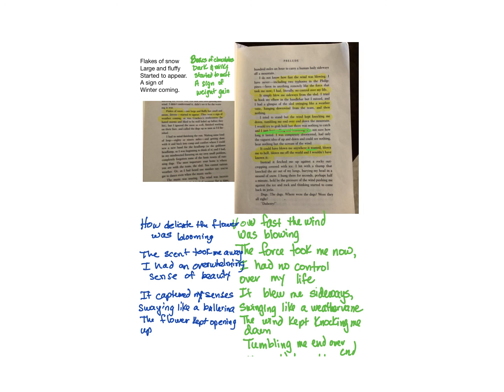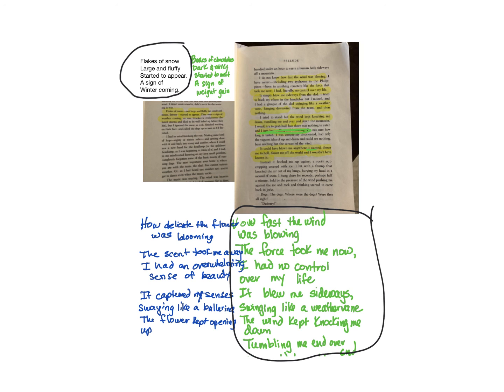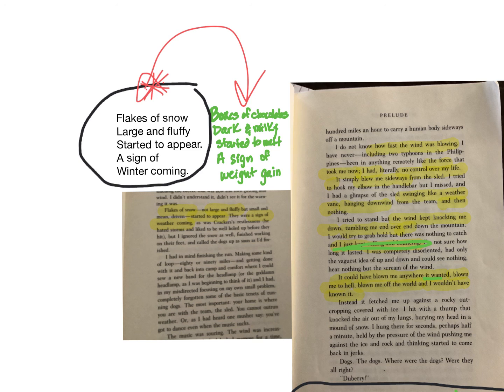Found and parallel poetry process.mp4